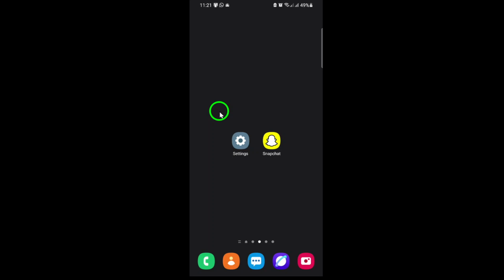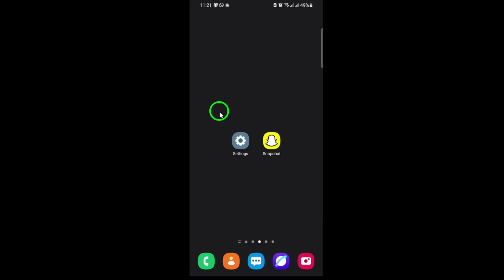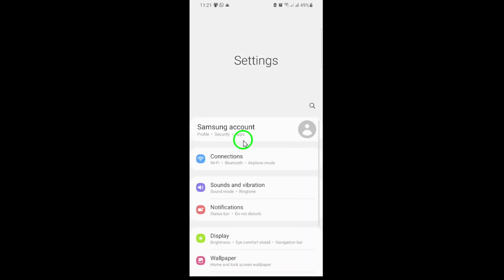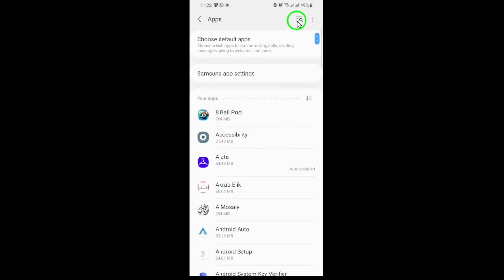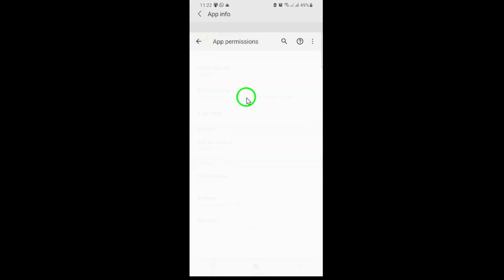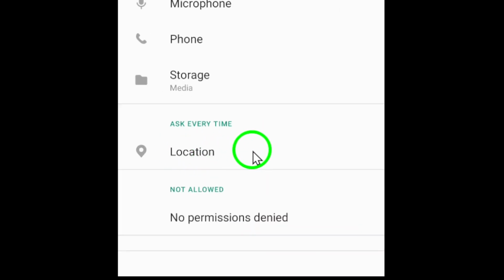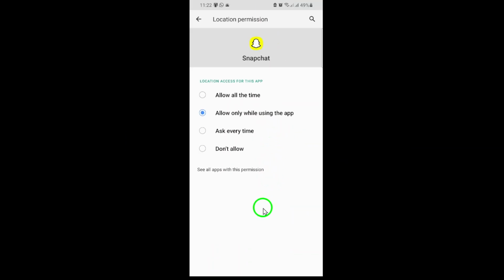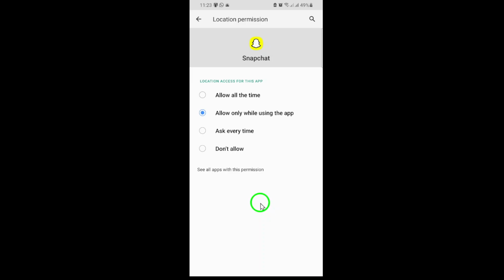How to Allow Nearby Device Access On Snapchat (Updated)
Learn how to allow Nearby Device access on Snapchat with this updated step-by-step guide. Enabling this permission lets Snapchat connect with nearby devices, improving features like device pairing and local sharing. Follow these instructions to make sure Snapchat works seamlessly with your phone’s nearby device capabilities.

1. Open your phone’s Settings

2. Go to Apps (or App Management)

3. Find and tap Snapchat app

4. Tap Permissions

5. Tap on Nearby Device and Allow Nearby Device access-
Timeline:
00:00 Start
00:12 How to do it
01:05 End